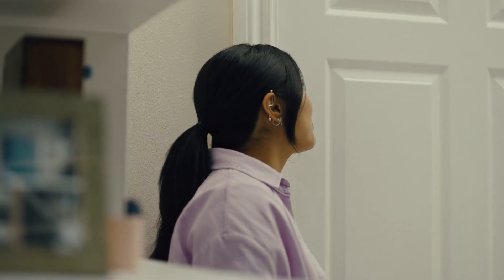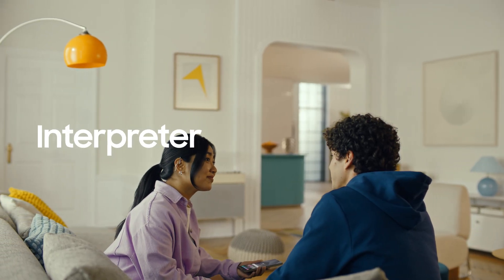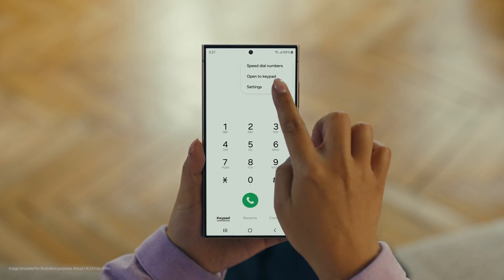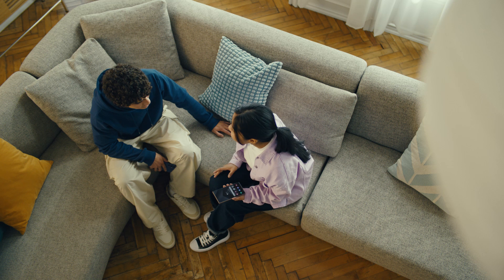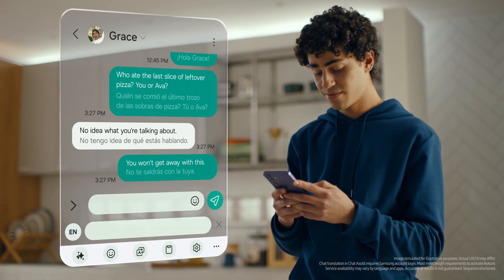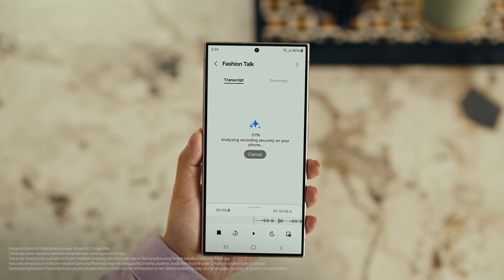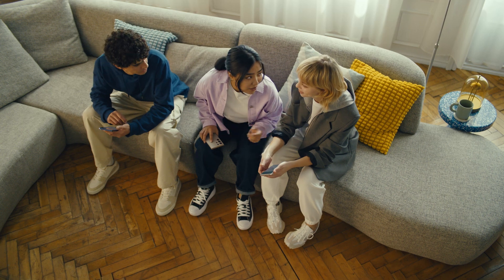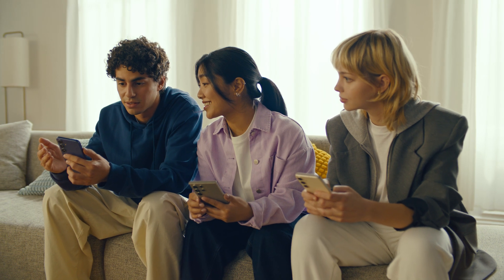Galaxy S24-serien: En enkel guide till Galaxy AI | Samsung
Galaxy AI är här. I den här enkla guiden får du veta hur Galaxy AI på S24-serien låter dig skapa, ansluta och få mer gjort - bara så där! Galaxy AI finns nu även tillgänglig på S23-serien, Tab S9, Tab S9+, Tab S9 Ultra, Z Flip5 och Z Fold5. Läs mer på

00:00 Intro
00:27 Circle to Search
01:13 Interpreter
02:00 Live Translate
03:11 Chat Assist
04:19 Browsing Assist
04:52 Transcript Assist
05:27 Note Assist
05:48 Photo Assist
07:04 Galaxy AI på flera Galaxy-enheter